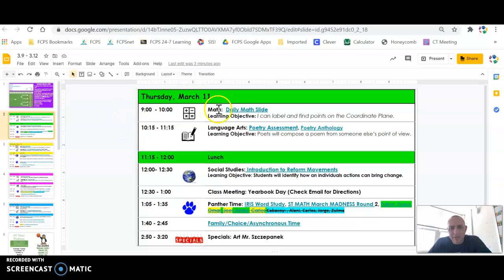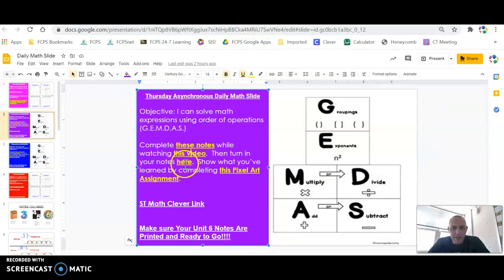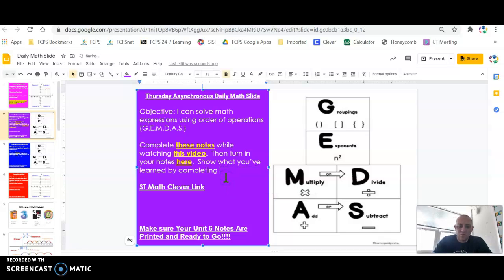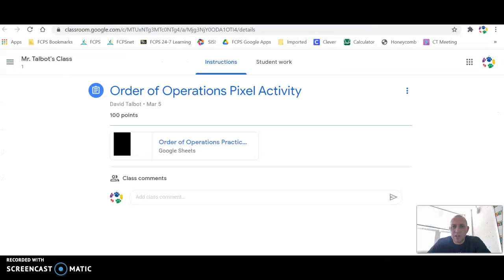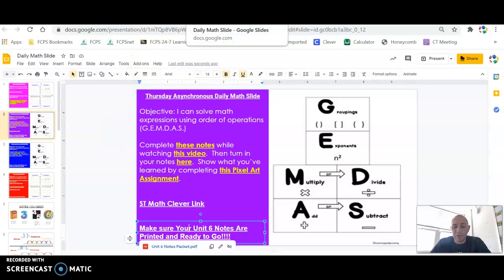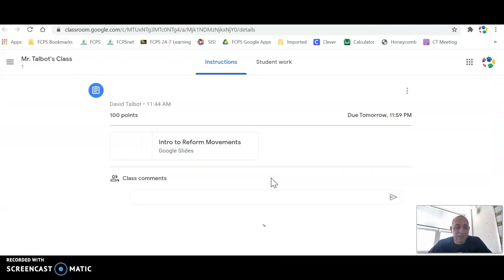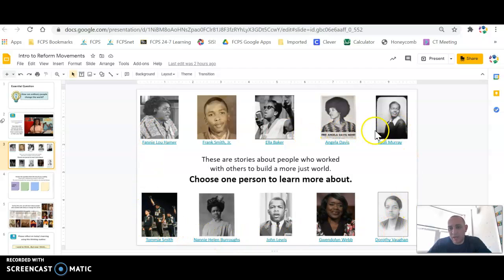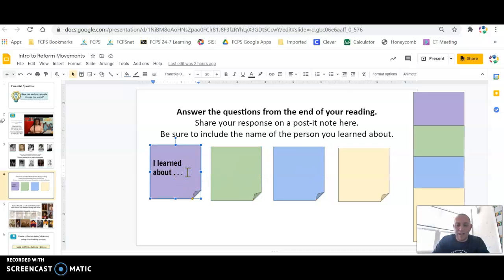Asynchronous Day 3.11.21